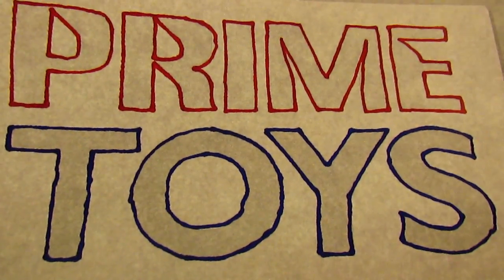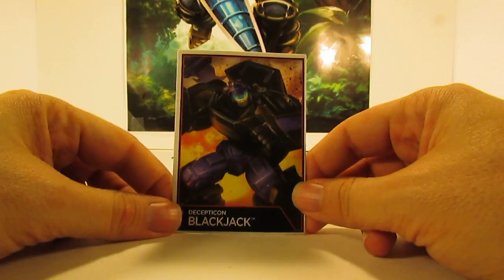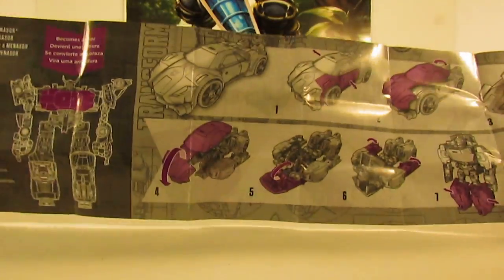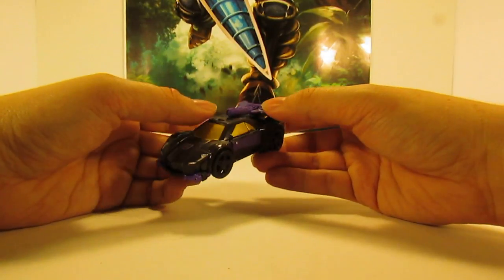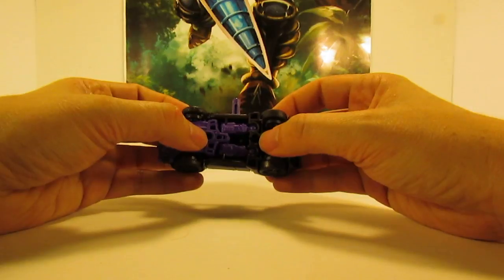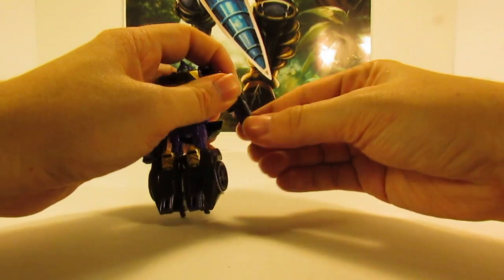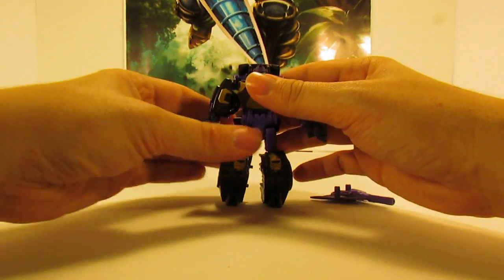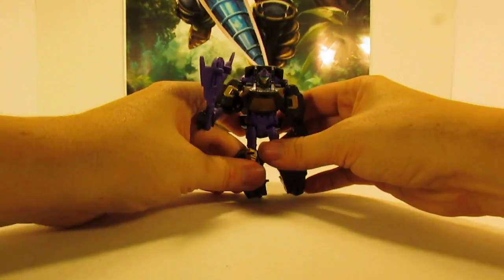Transformers Combiner Wars Legends Class Blackjack Review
Here is my review of Transformers Combiner Wars Legends Class Blackjack! A very great addition to any Transformers Collection!!!

Listen to a great Podcast here and get a code to use on Primetoy.net